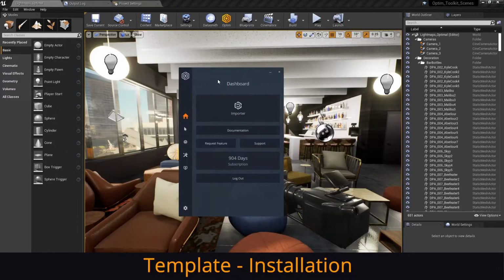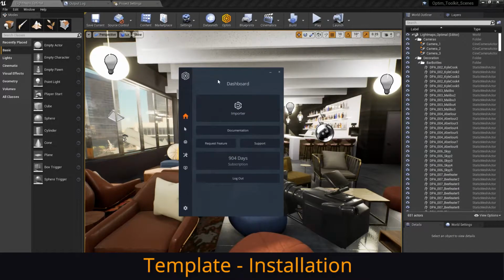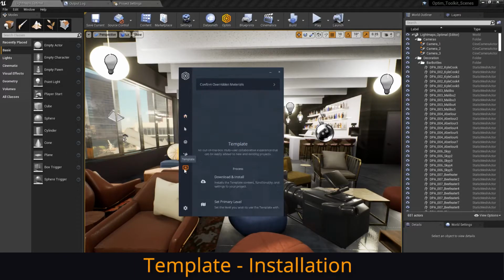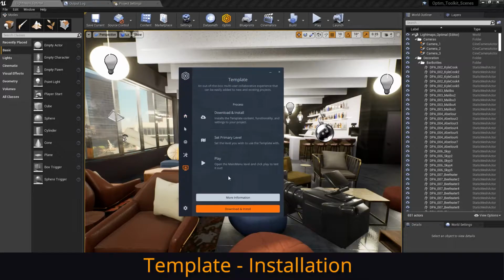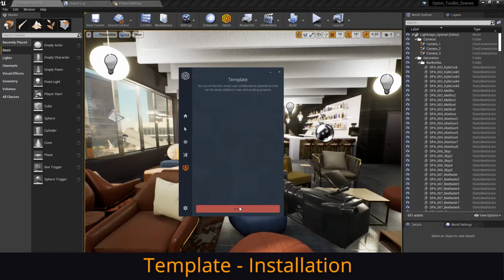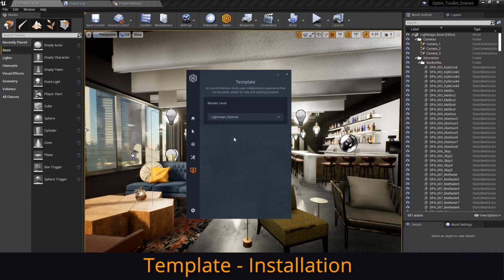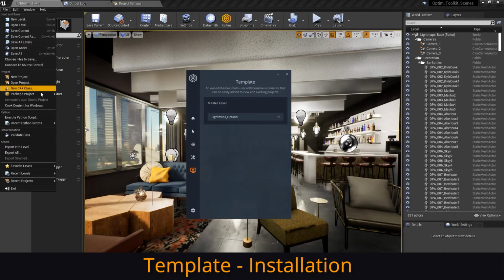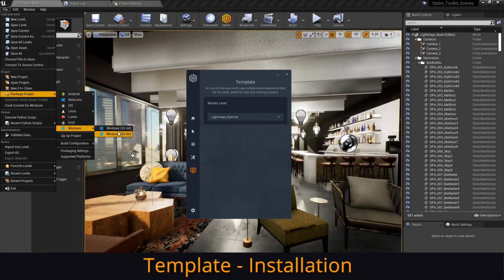Template - Installation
A quick tutorial on how to get the OPTIM template added to your Unreal Engine project.